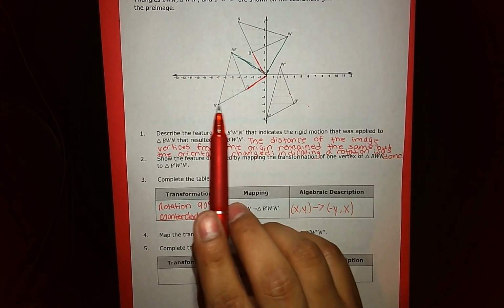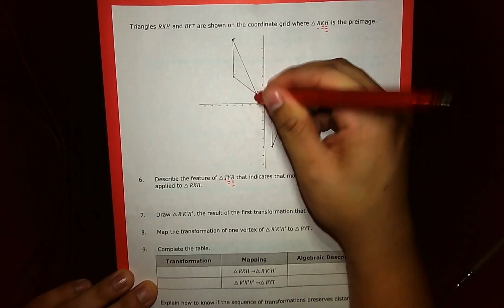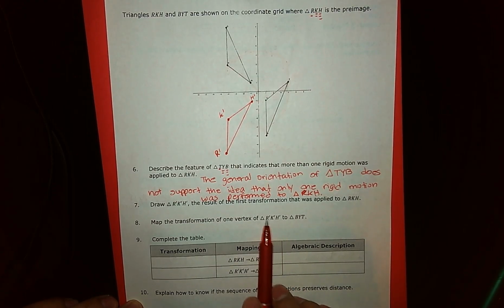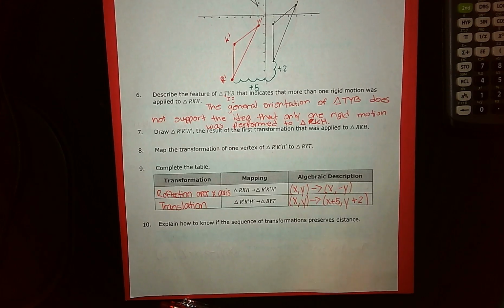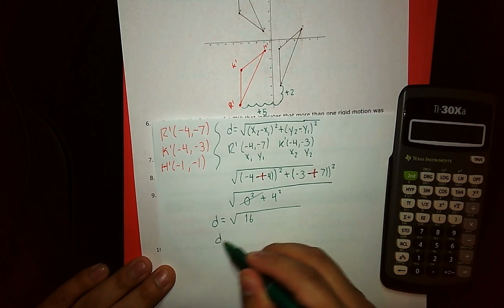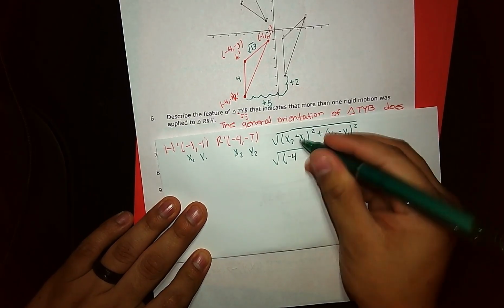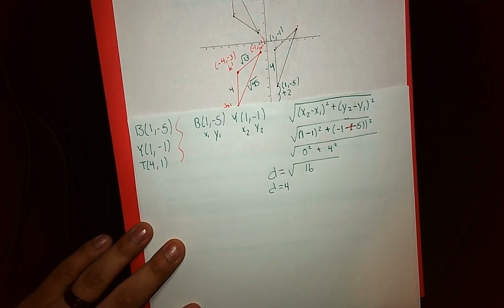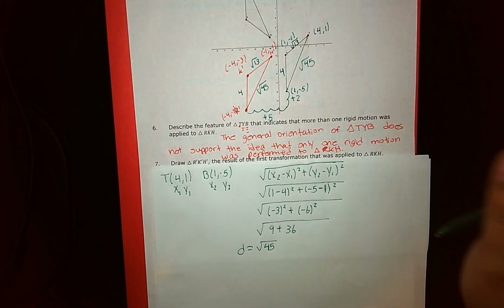Unit 4 Lesson 3 Practice